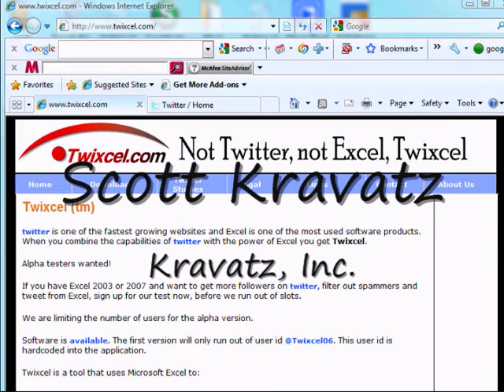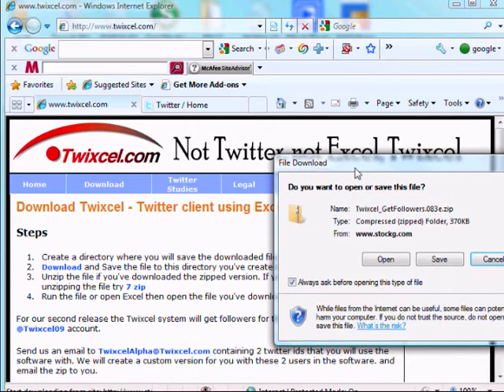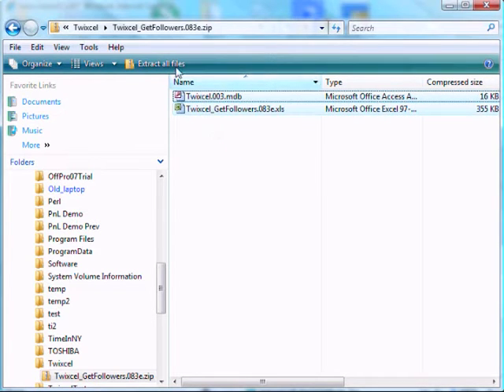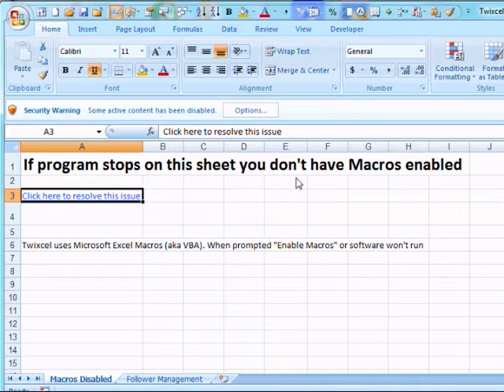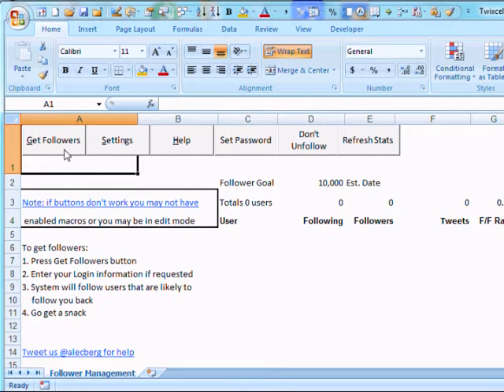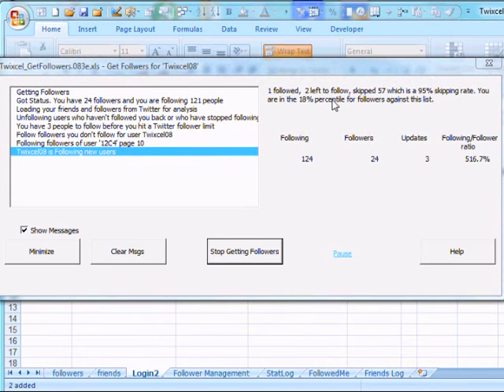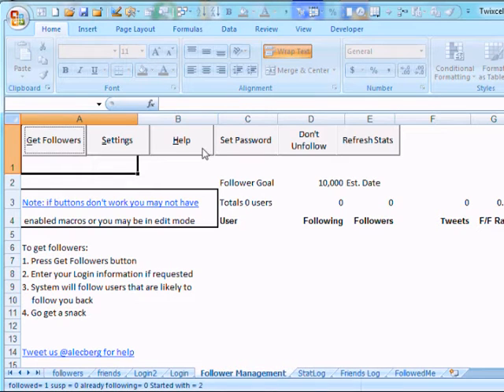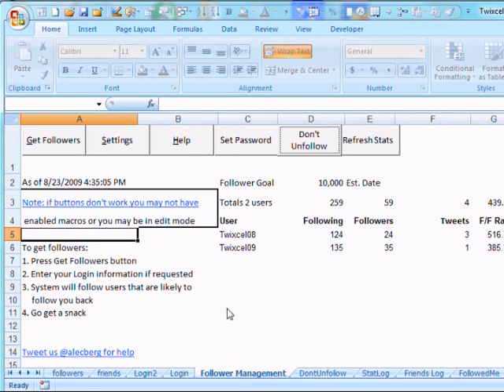Twixcel - Get Twitter Followers - Alpha version 83e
This is a video on how to download and install Twixcel. Software that uses Microsoft Excel to get followers.  This software has helped me get over 60 K followers over multiple accounts and over 1000 follower per day.